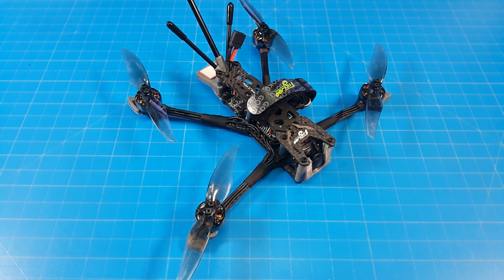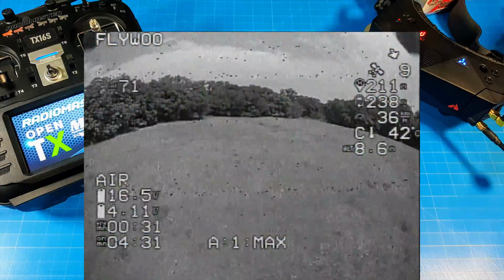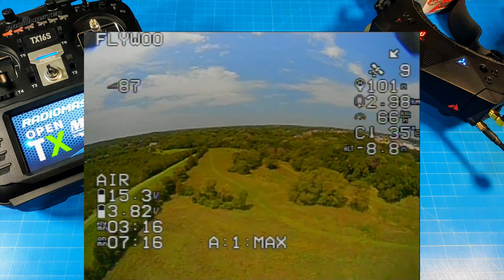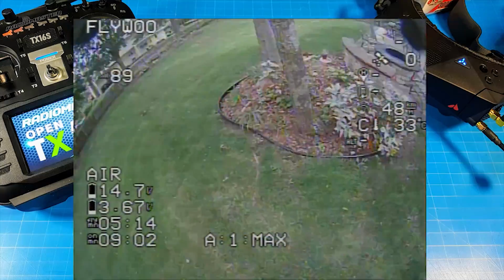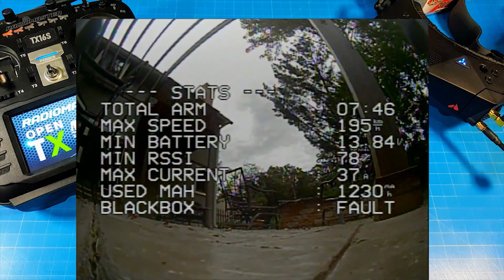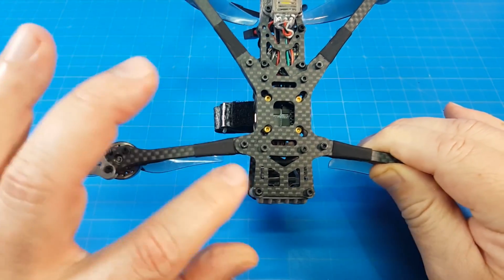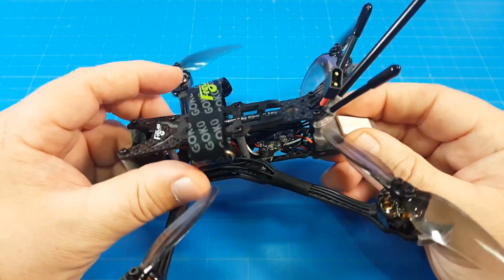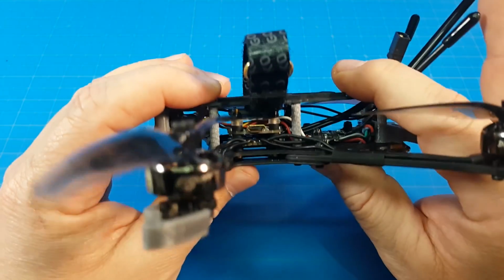FlyWoo Explorer LR // Super Long Flights // GPS Rescue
FlyWoo Explorer LR

► Radio I use the original X-Lite, no longer recommended. Look at the RadioMaster TX16S